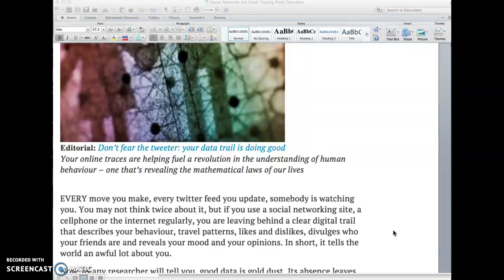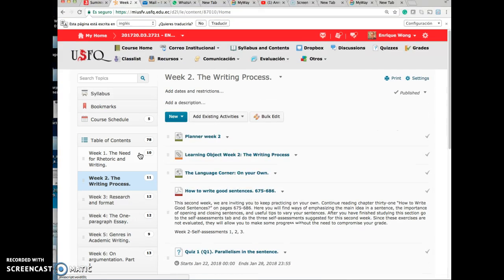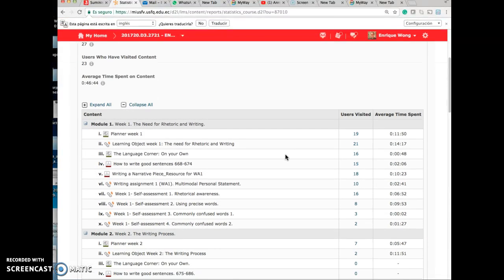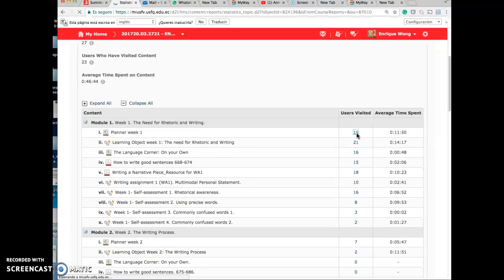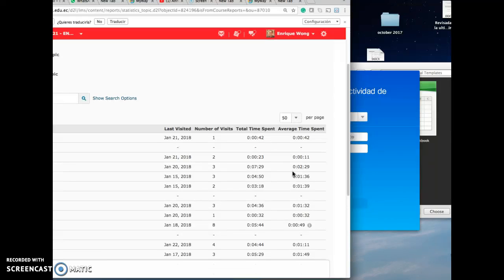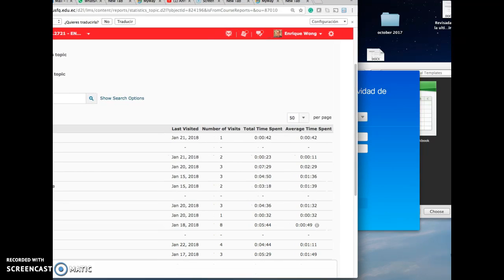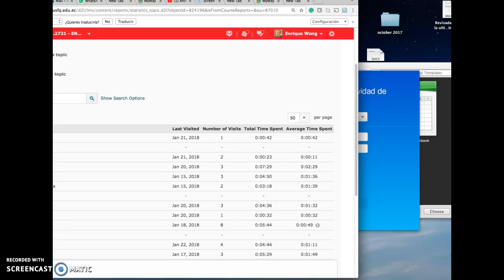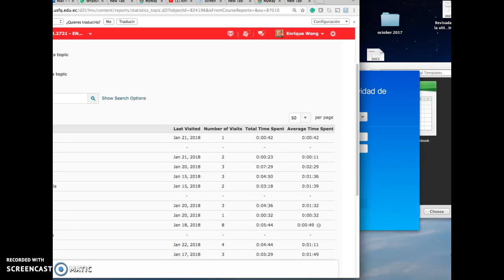Policing the class; something I would rather not do.